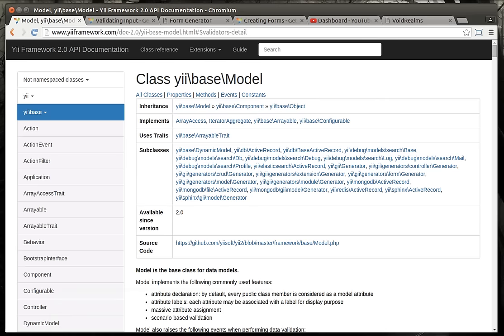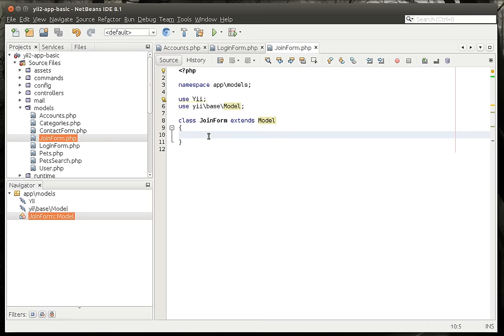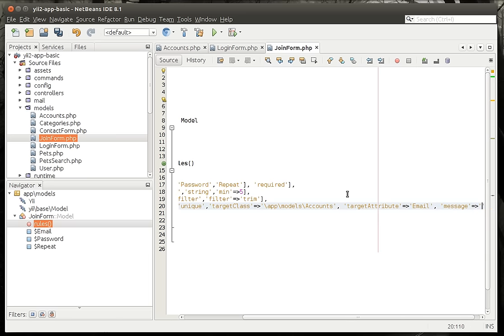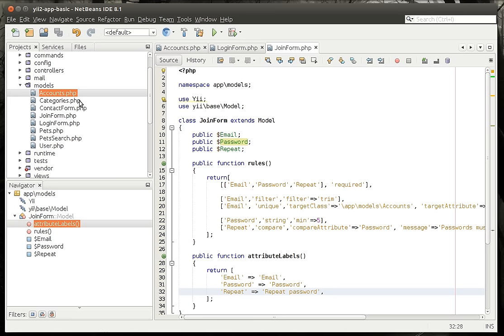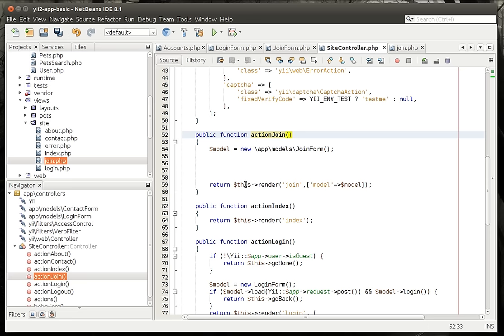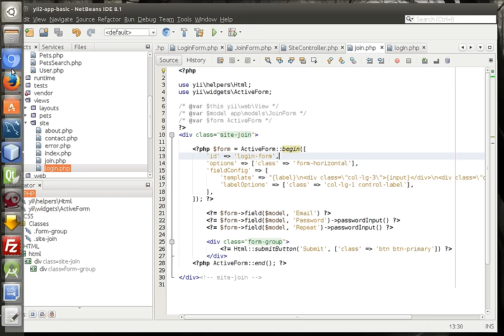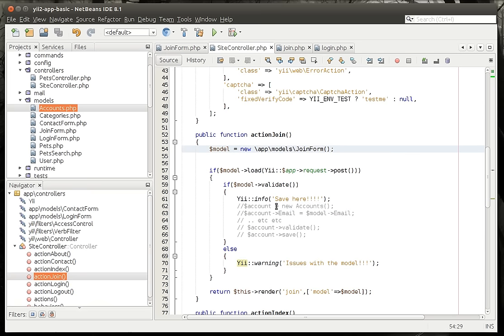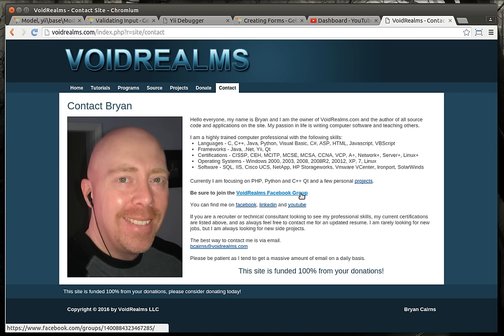Yii2 - 11 Advanced Models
Learn how to create and use your own models, including filters and validation